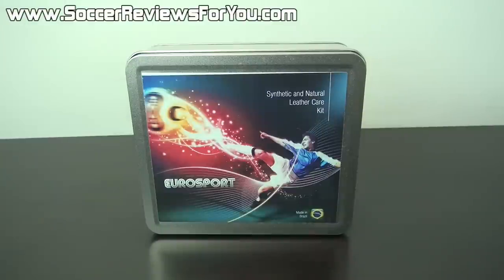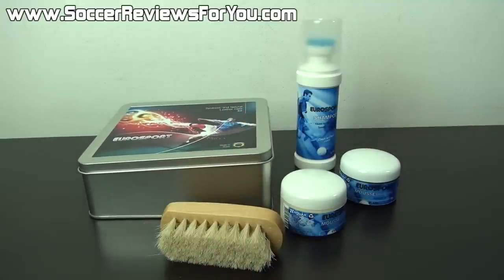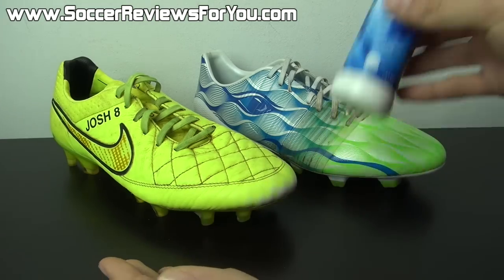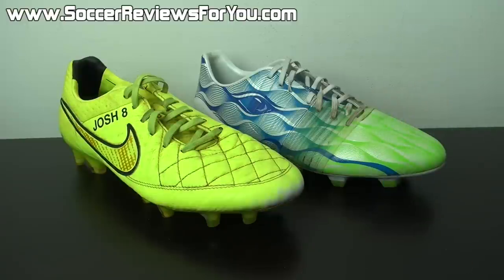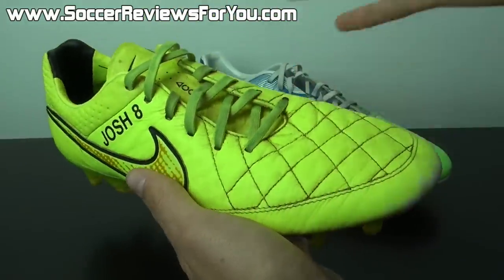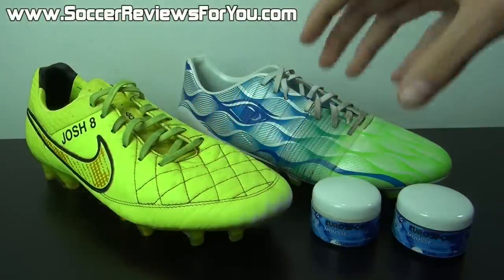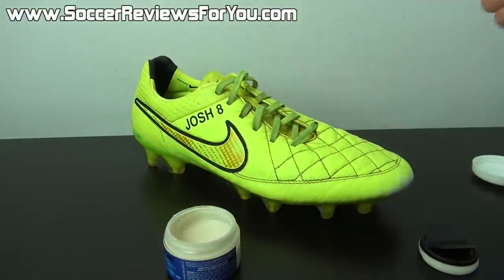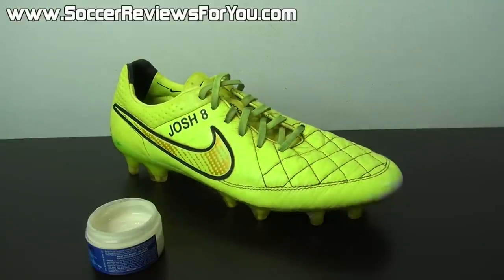How To Properly Care for Leather & Synthetic Soccer Cleats/Football Boots